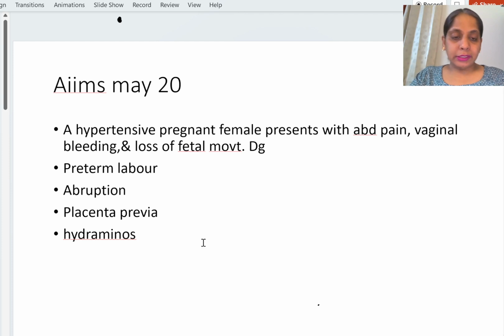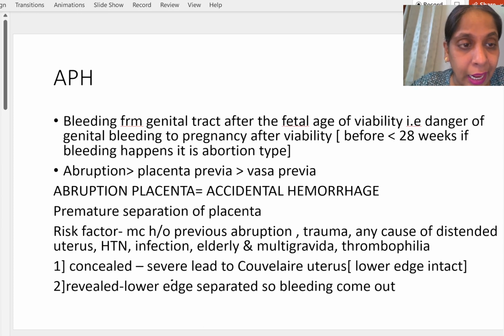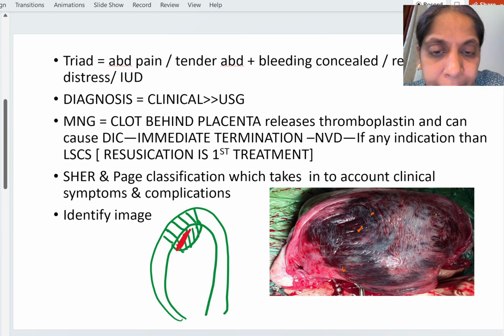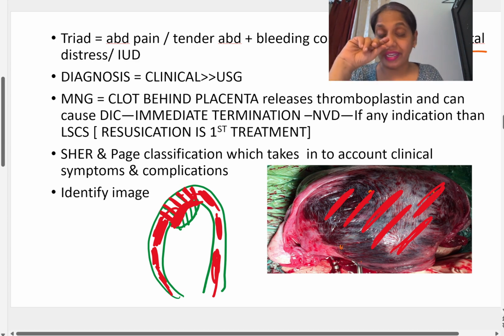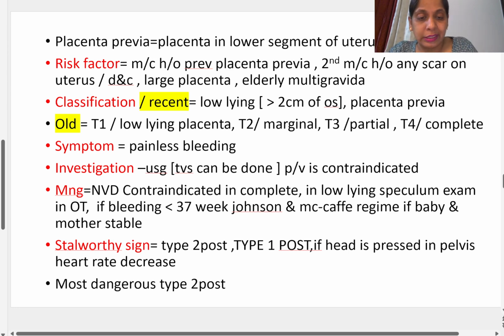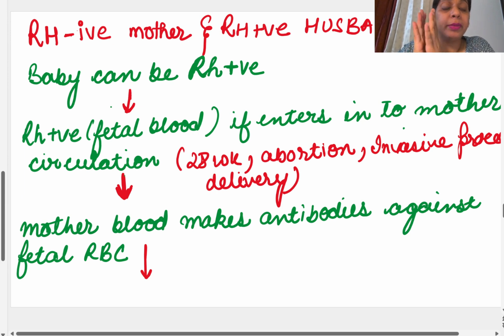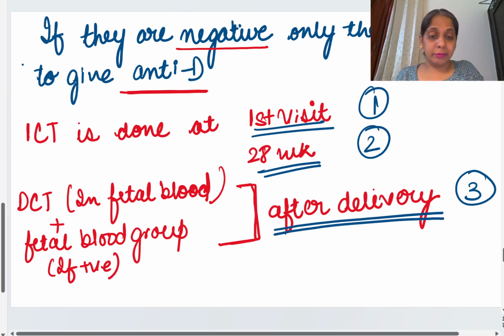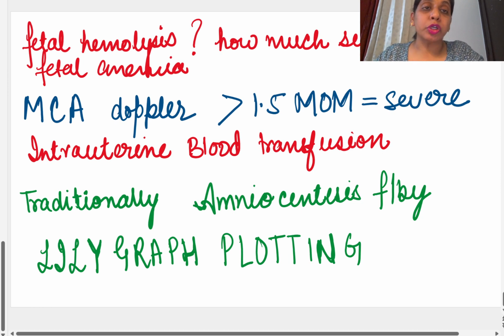APH & RH-VE PREGNANCY PART-4